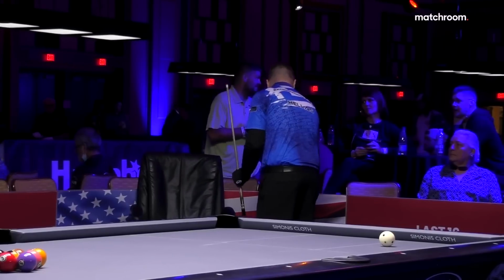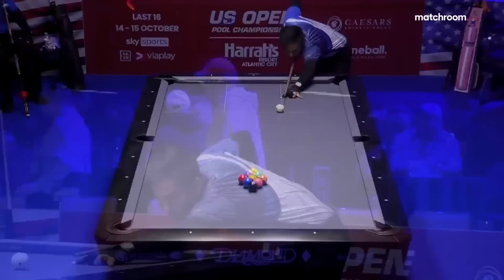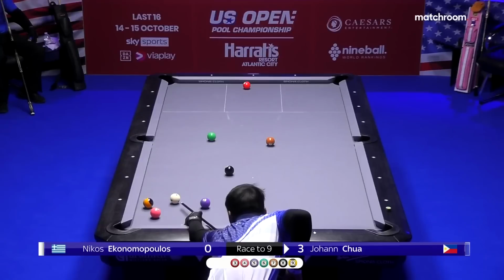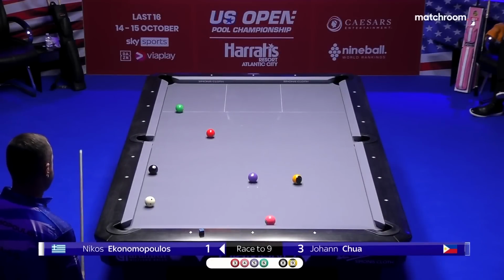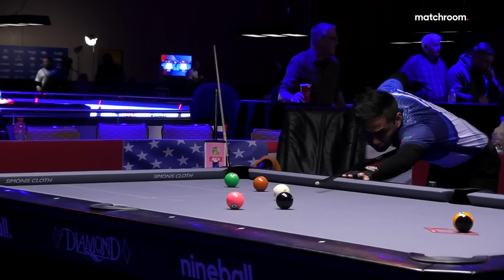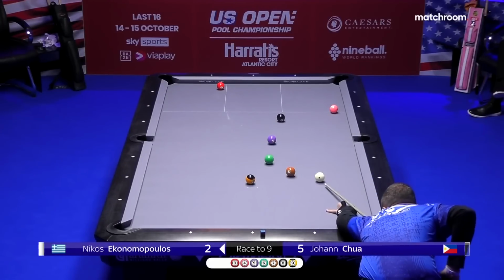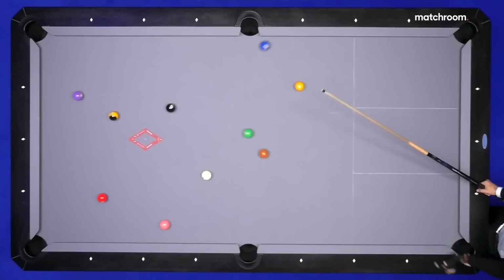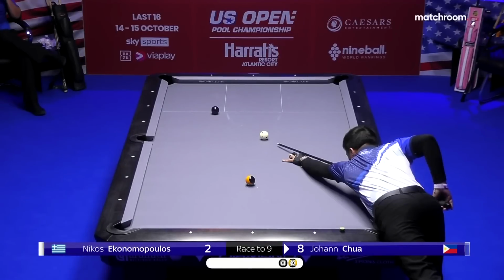Nick Ekonomopoulos vs Johann Chua | Winners Round One | 2022 US Open Pool Championship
Nikos Ekonomopoulos takes on Johann Chua in winners round one at the 2022 US Open Pool Championship in Atlantic City.

Watch the 2023 US Open from September 25-30, table one streaming on Matchroom Pool YouTube and table two streaming on Matchroom Multi Sport YouTube for days 1-4 of the event. Watch days 5-6 live on Sky Sports, DAZN, Matchroom.Live, and ViaPlay.